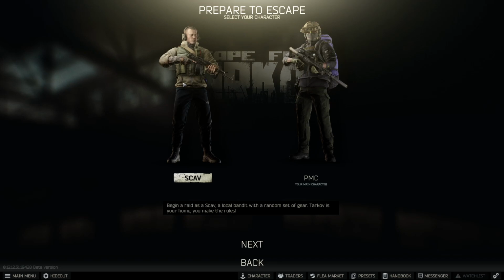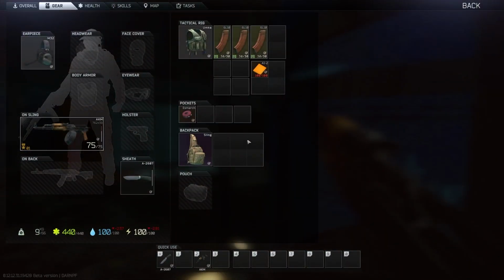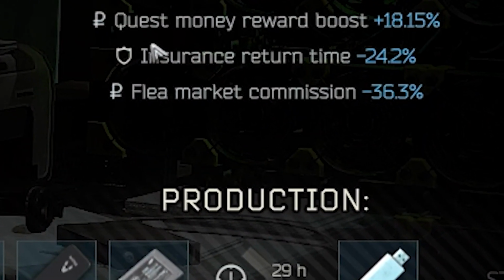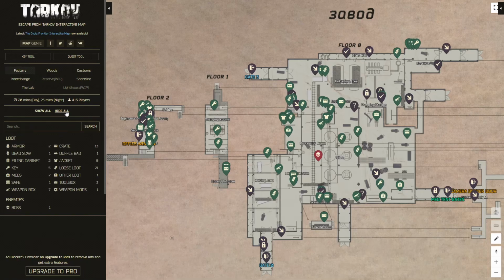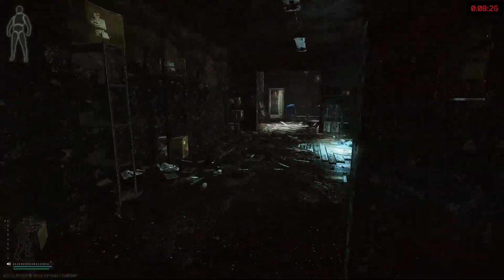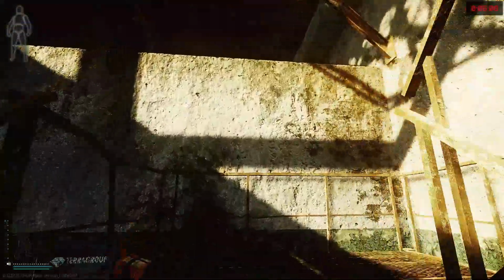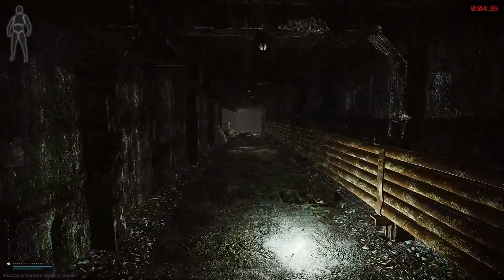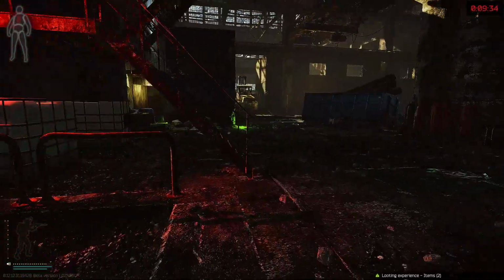How to make MILLIONS from your SCAV in minutes at a time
NEW PLAYER FRIENDLY. Numbers used herein are not an exaggeration. This is a strategy I continue to use to this day to boost income because it's so, so, so easy. I'M YELLING BECAUSE IT'S SO EASY!

ITEMS WE WANNA FIND:
Scopes and sights
Hideout items (items that aren't rigs, backpacks, armor, weapons, or ammo)
Flash Drives
Thermite
50-60 Round Magazines
Guns
Healing items (Salewa, IFAK, Hemostat, Morphine)
Chest armor (to vendor, put on flea market, or to wear for quests)
Night vision
Big (thicc) rigs

Remember when we vendor items, armor/rigs/clothing goes to Ragman, weapons/ammo go to Mechanic, hideout/healing items go to Therapist, grenades go to Prapor, and damaged weapons/armor goes to Fence.

00:00 - Intro
00:45 - What is the "Scav Drop"?
01:35 - Scav Drop Timer
02:08 - Traitor Scavs
02:43 - Dsiadvantages of the Scav
03:11 - Important different between playing as Scav and playing as PMC
03:43 - What's the point?
04:28 - What do we do with our Scav Drop?
04:48 - Found In Raid (NEW PLAYERS: WATCH THIS)
07:48 - - learning maps? USE THIS
08:18 - DROP GUIDE 1 (slower, explained movement)
15:45 - DROP GUIDE 2 - Normal 3 minute run (also explained)
19:09 - Comparing other options & thoughts